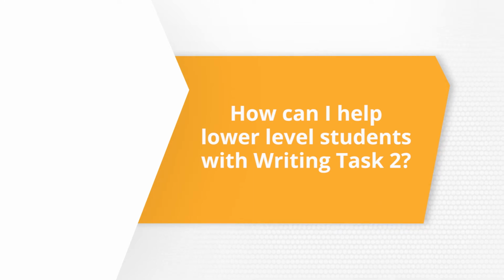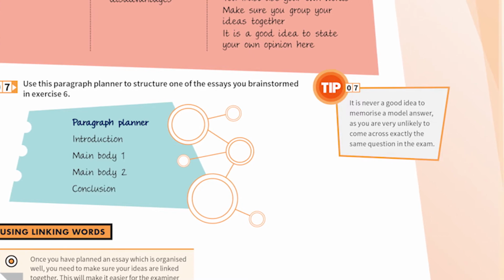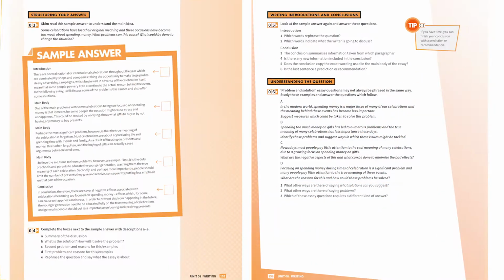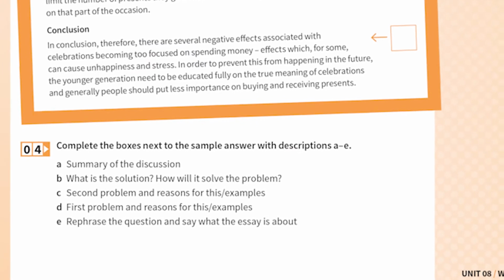An Introduction to IELTS Writing Task 2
Cambridge University Press, in collaboration with Cambridge English Language Assessment, the organisation that produces the IELTS test, brings you MINDSET; the four-level course that gets you inside the test, develops English levels and leaves students fully prepared for test day. Teacher and MINDSET author Greg Archer discusses IELTS Writing Task 2 and gives his advice for teachers new to IELTS.